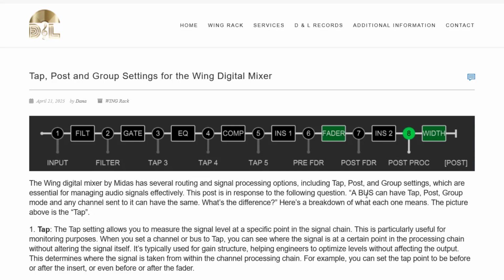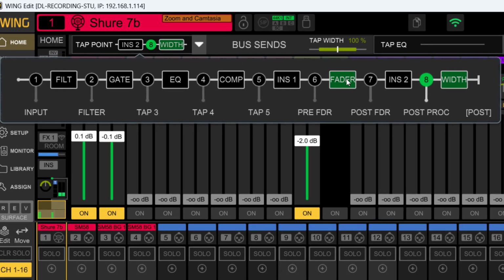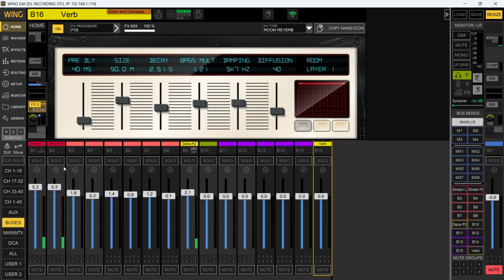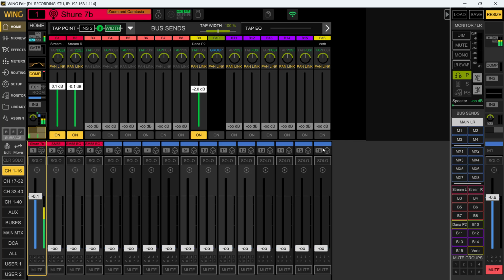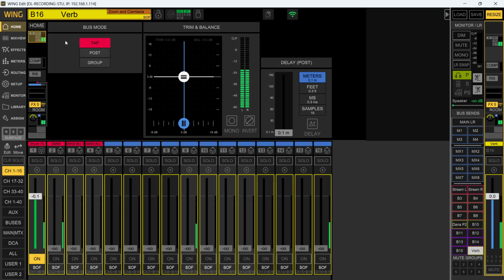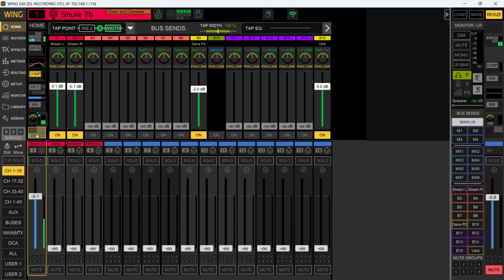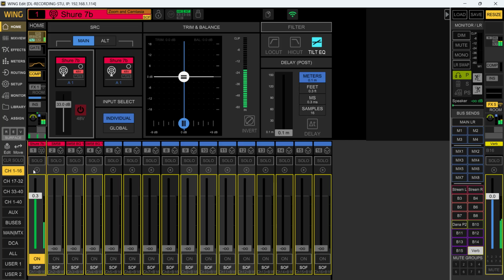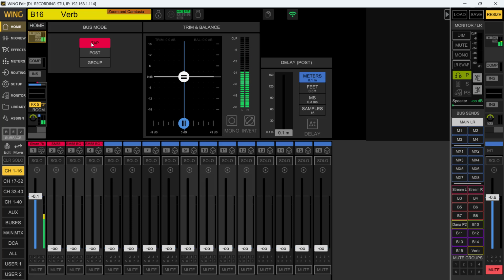What Is The Tap, Post And Group Settings On The Behringer Wing Mean?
Hello, my name is Dana and I have been recording audio for 50 years. Audio is fun! Mixing and mastering is really quite simple once you learn the basics. After that it can only be enhanced by gaining experience and that comes from doing! If you would like to learn more, please